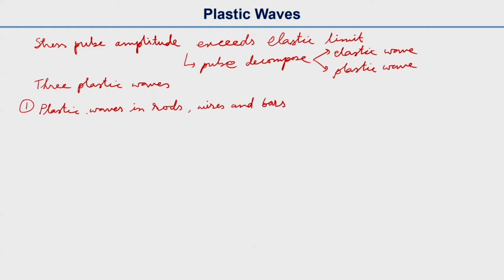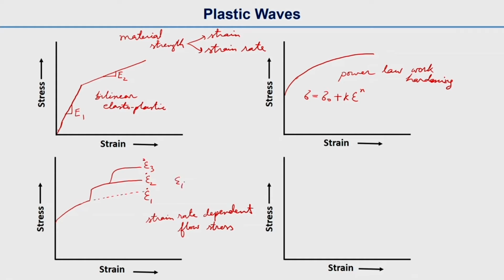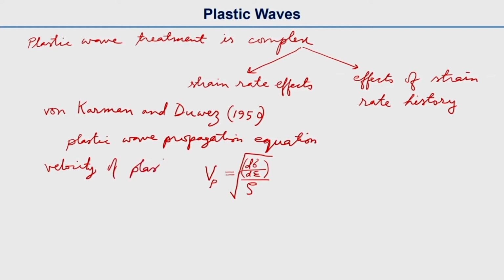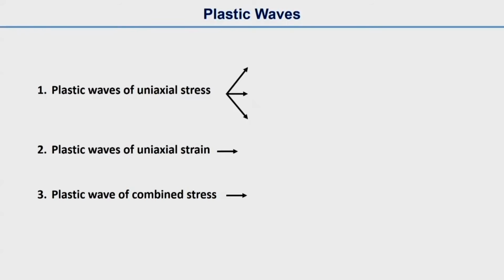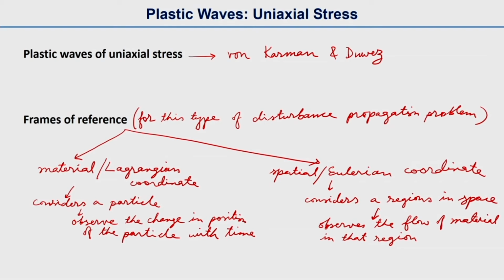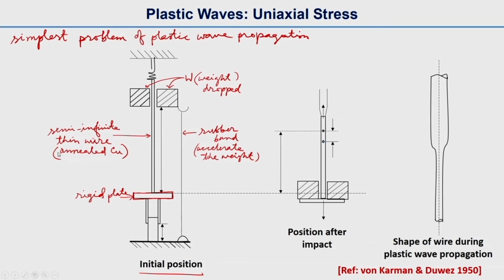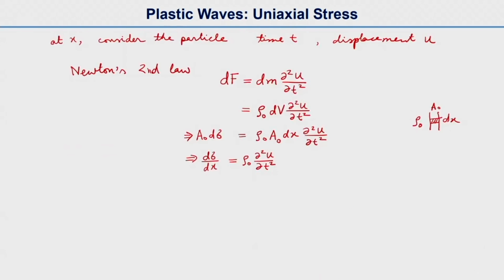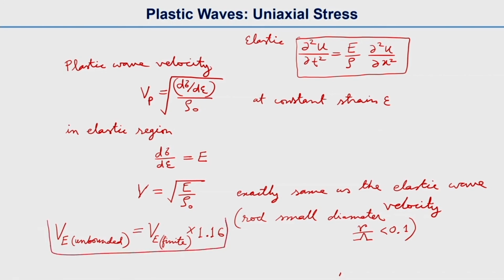Solution of Systems of Linear Algebraic Equations